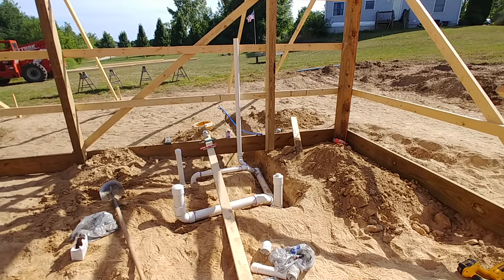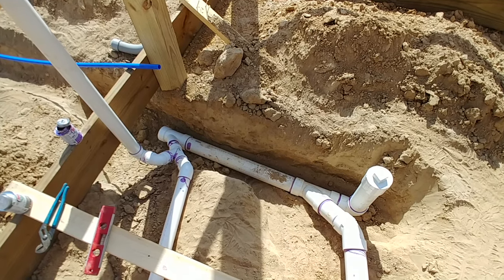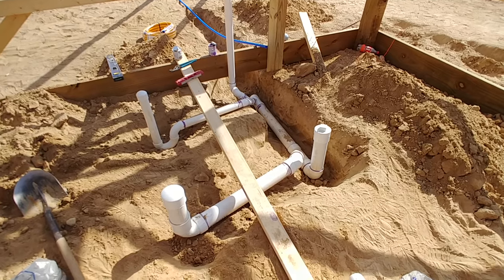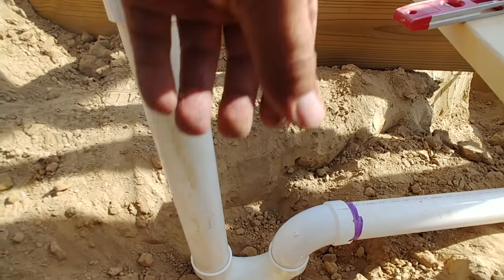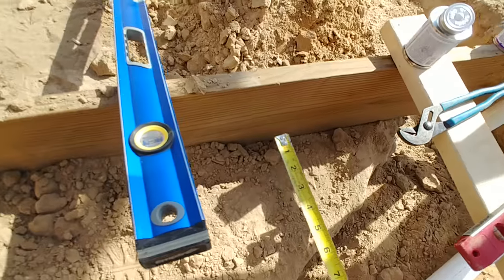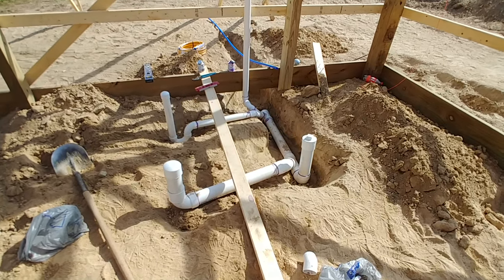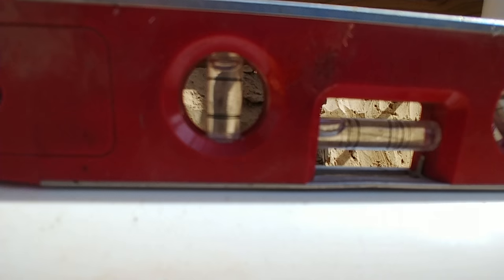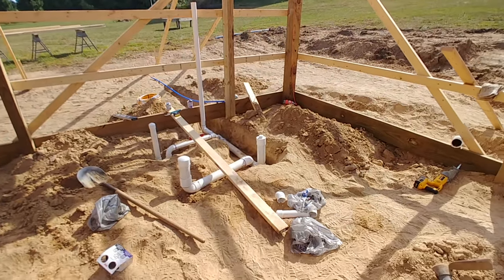Rough in plumbing basics for under a slab.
Here with this video you will learn some of the basic rules of thumb for doing rough in plumbing underground.